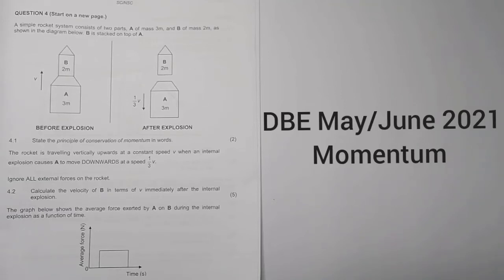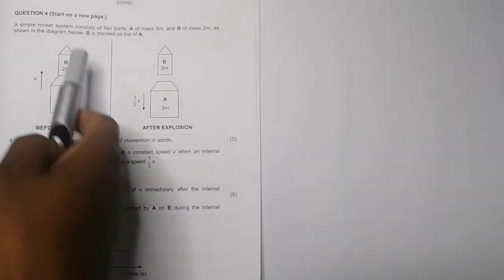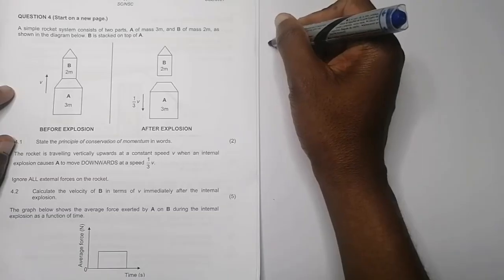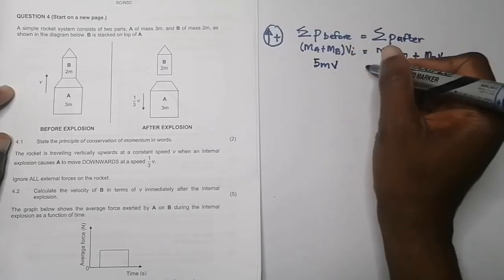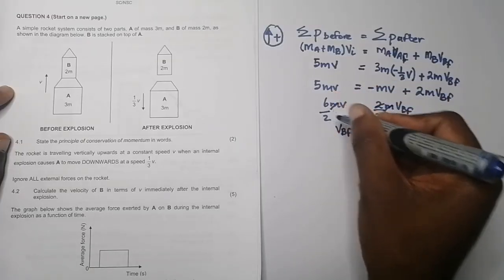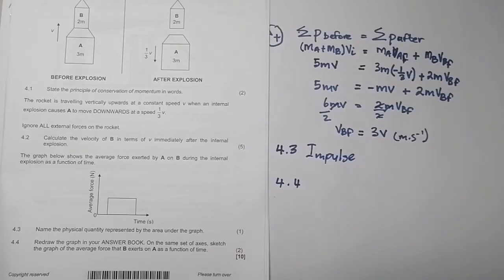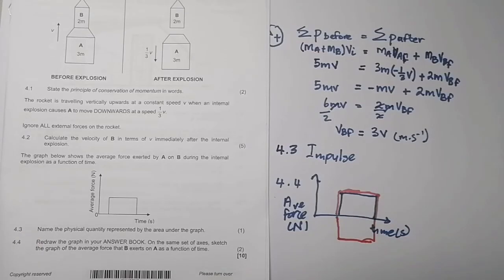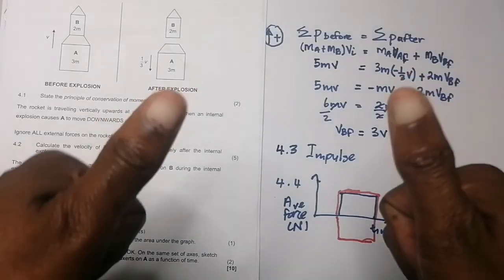Physics | Momentum and Impulse | DBE May/June 2021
Momentum and Impulse explained in the simplest way in the shortest time possible. Enjoy even the comment and tips I will give